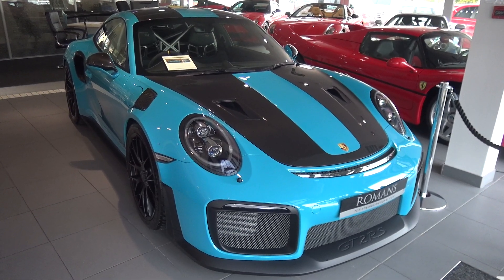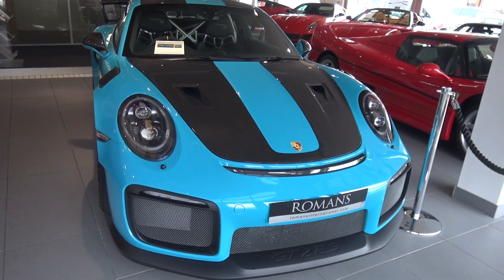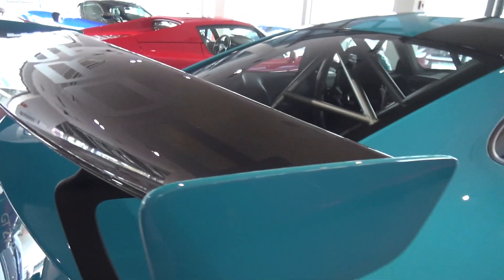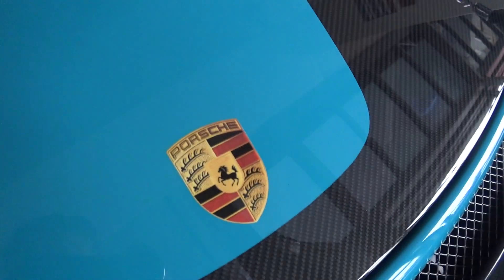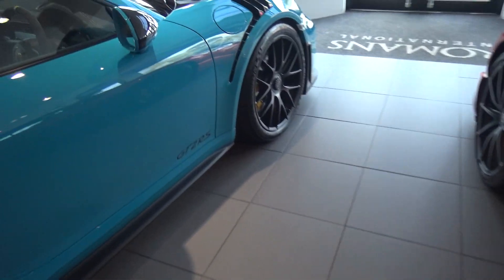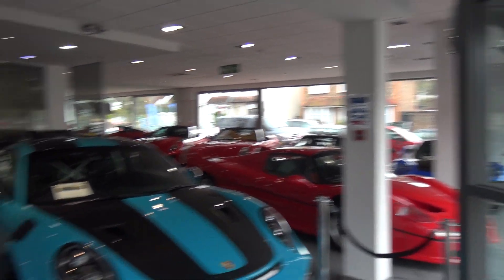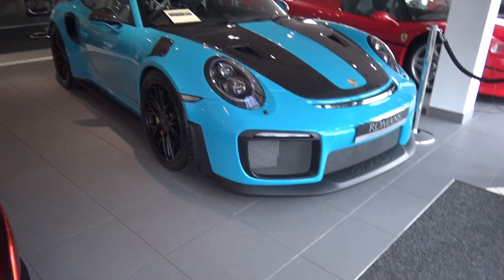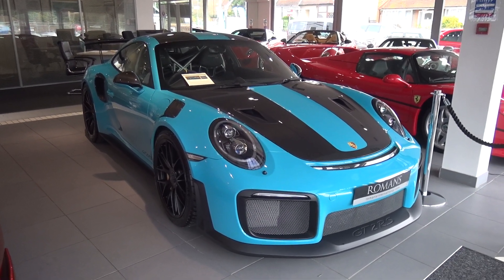Porsche 911 GT2 RS Tour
Here is a video of a stunning Miami Blue GT2 RS.

Harry